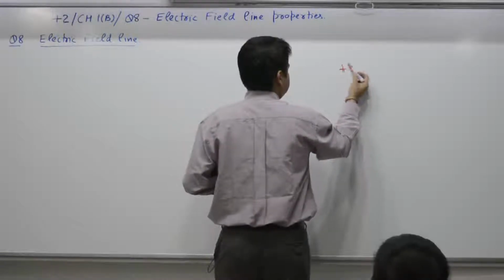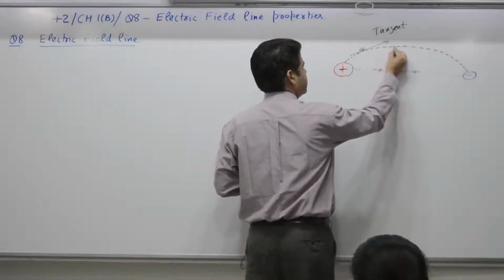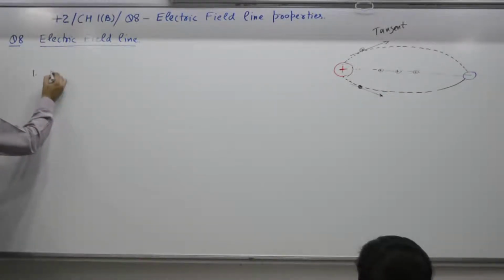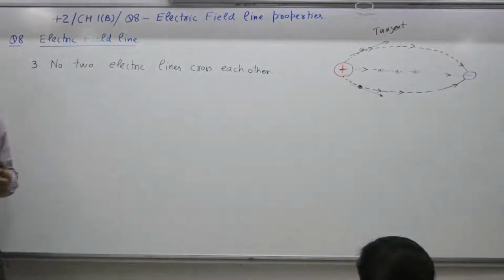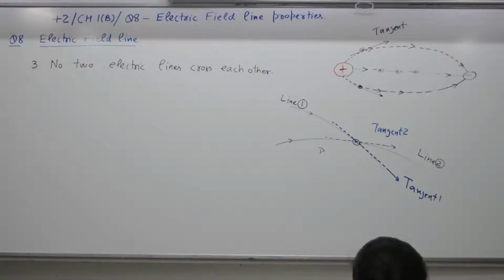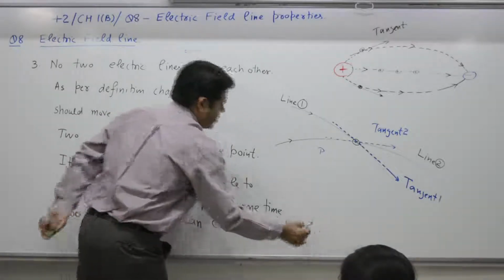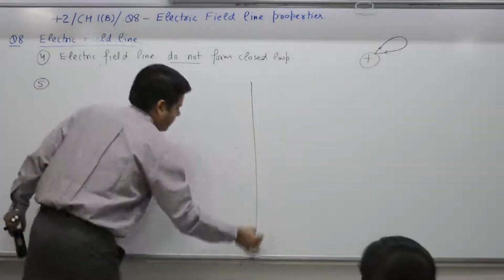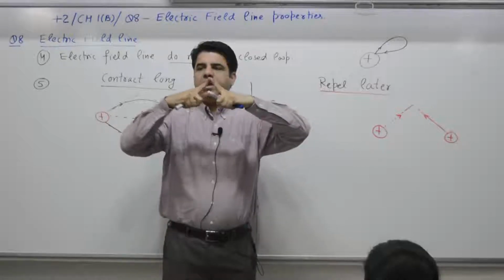Class 10+2, Chapter 1B, Question 8, Electric field line properties